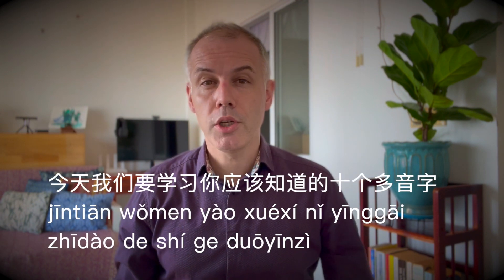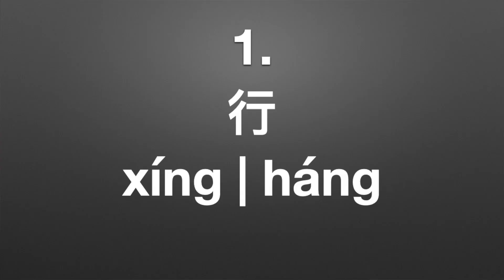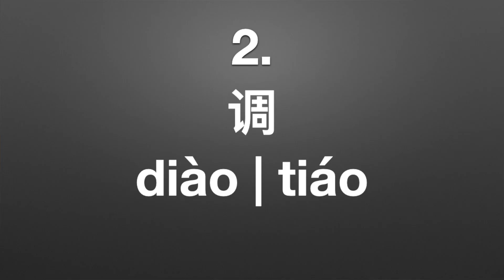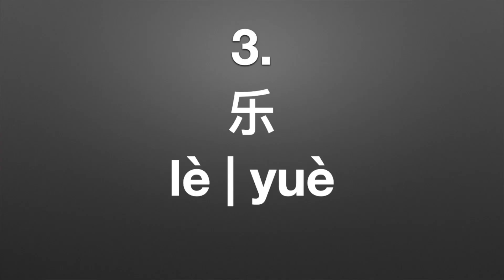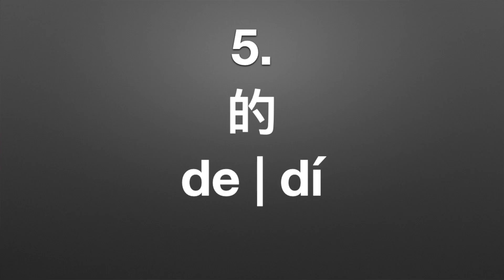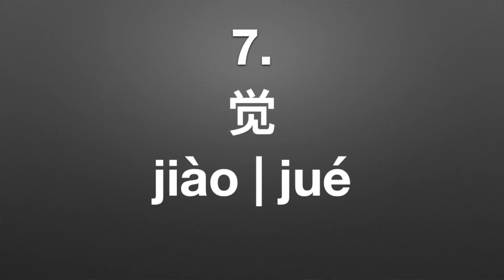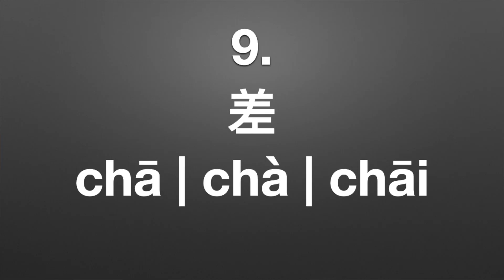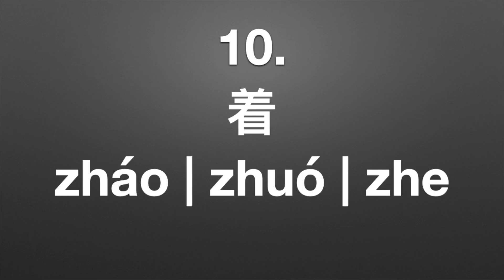Cracking Chinese Vocab | Ten Chinese Polyphones (多音字) That You Need to Know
Unfortunately Chinese polyphones (多音字) - Chinese characters with more than one pronunciation - pop up more than we learners would like. How many Chinese polyphones do you know? Do you know the ten we consider to be the most common? Watch how latest video and find out.

00:00 Intro
00:26 Note
00:42 行
01:09 调
01:36 乐
01:46 大
02:02 的
02:18 还
02:35 觉
02:48 长
03:08 差
03:36 着
04:19 Conclusion